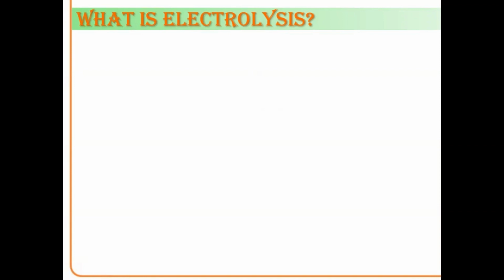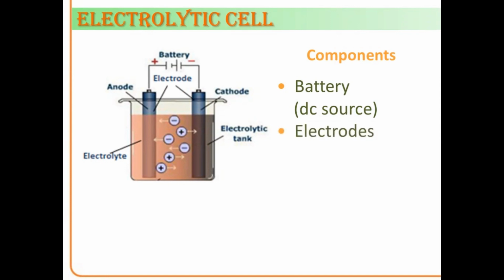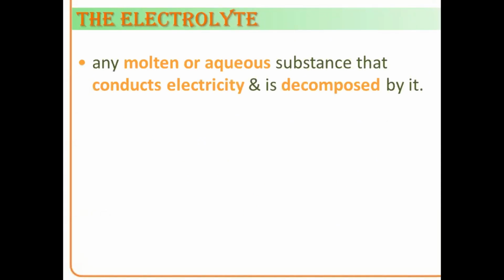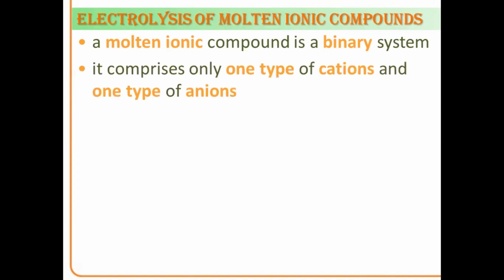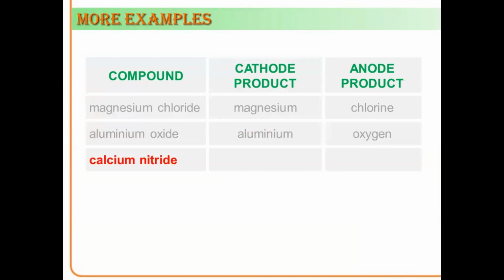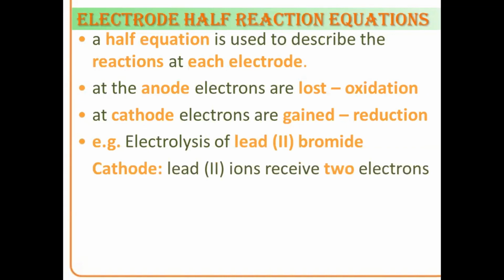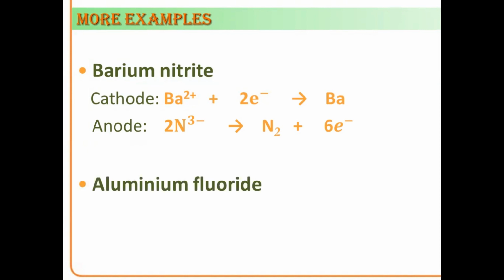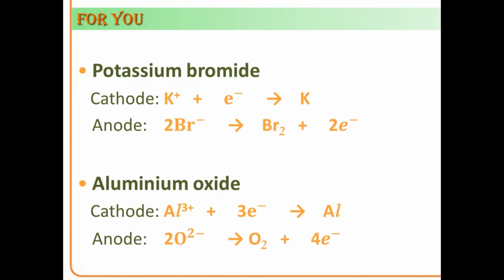Electrolysis of molten ionic compounds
Discover the principles behind the electrolysis of molten ionic compounds through this comprehensive tutorial designed for O Level and IGCSE students. Eager to share your thoughts or have burning questions? We'd love to hear from you!